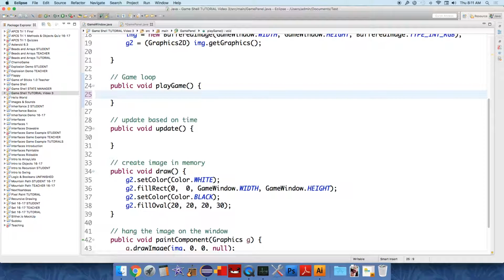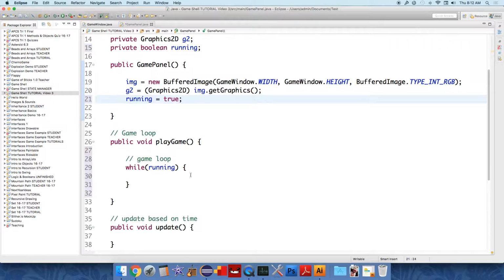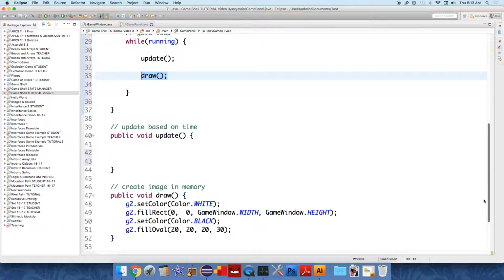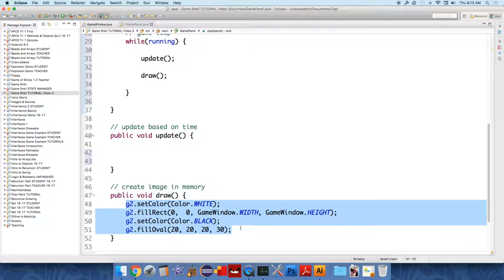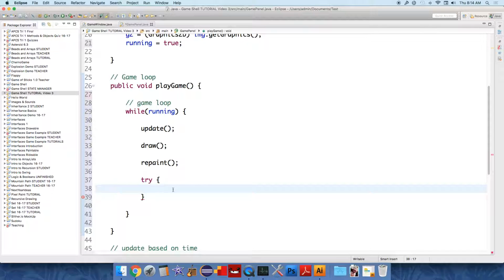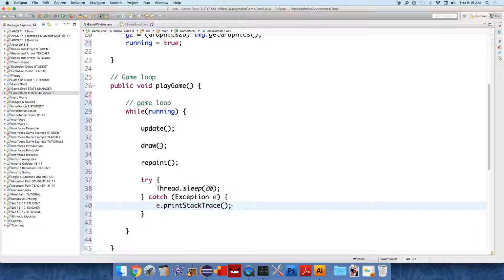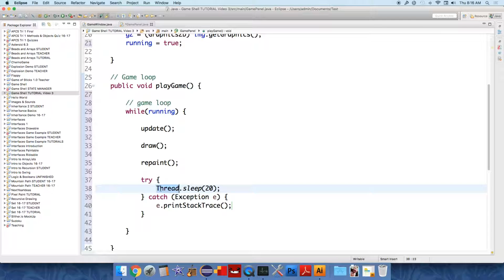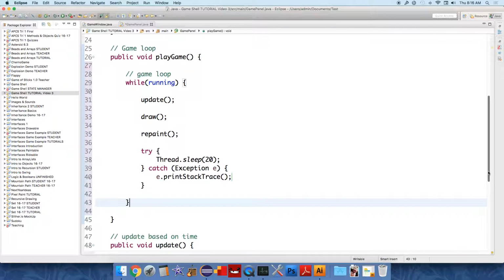4 Basic Game Loop